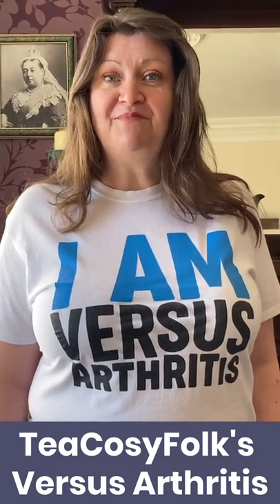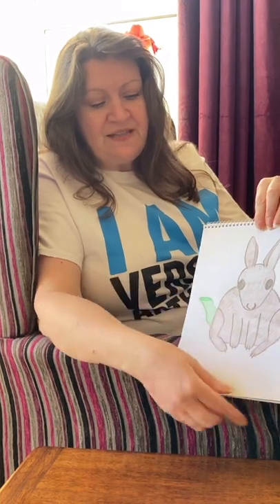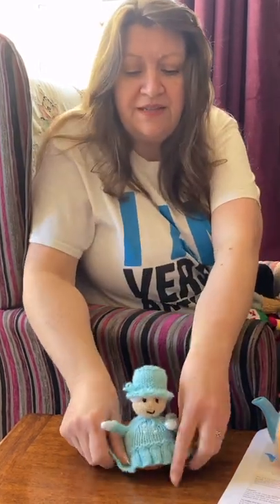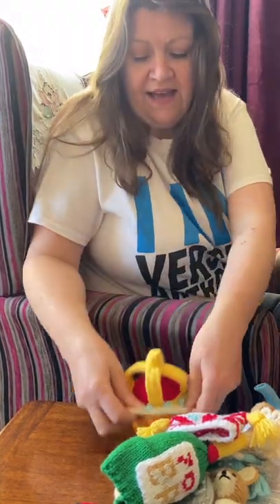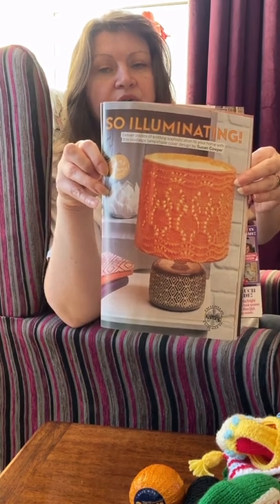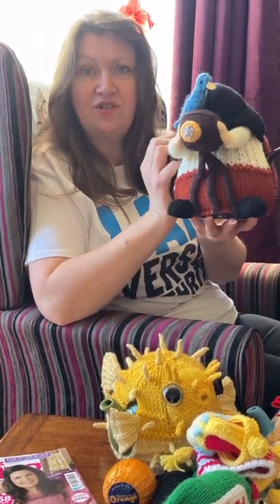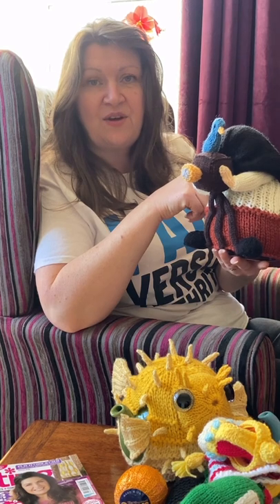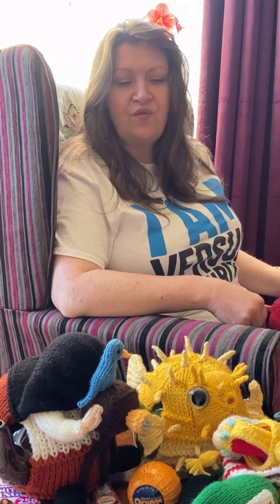TeaCosyFolk Vlog March 2022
It's a Mad March with lots going on and more knitting than you can shake a stick at!

TeaCosyFolk's Versus Arthritis - Sponsor me to be in with a chance of winning the March Hare tea cosy knitting pattern

Download your Free Comic Relief Red Nose Day tea cosy knitting pattern

You can find the Royal Platinum Jubilee Terry's Chocolate Orange Cosies knitting pattern

Join the TeaCosyFolk newsletter to receive alerts about new tea cosies as they are published on the website. Never miss a new cosy!